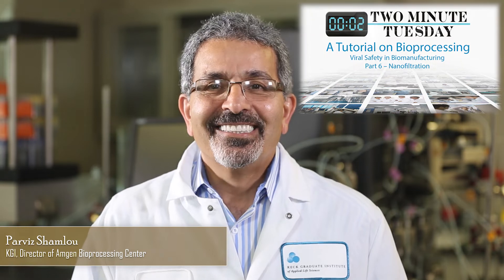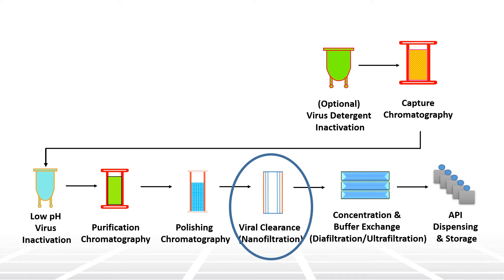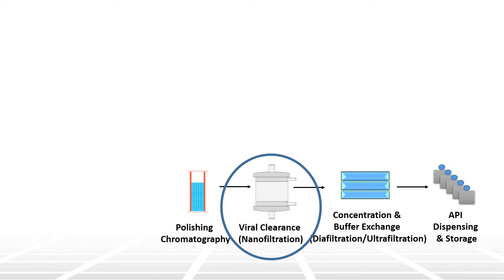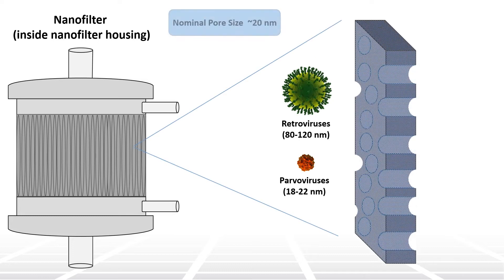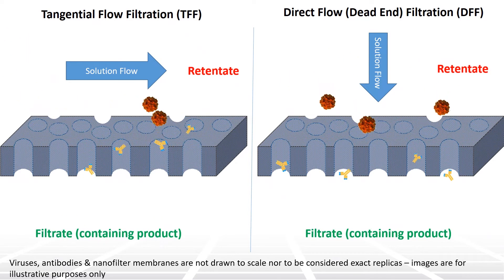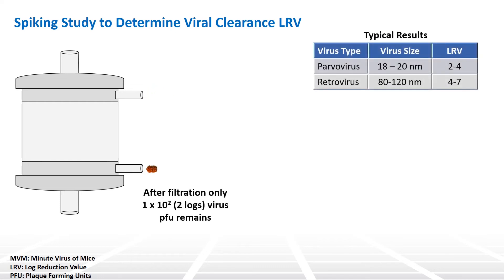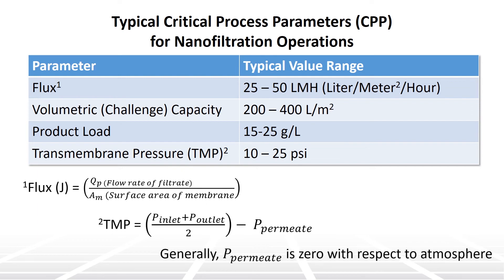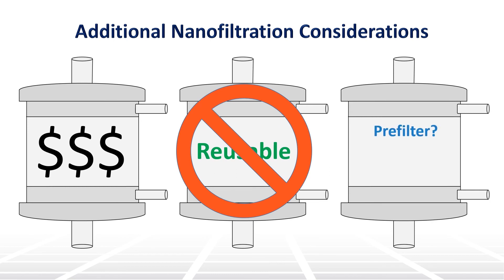Viral Safety in Biomanufacturing Part 6 - Nanofiltration - Two Minute Tuesday Technical Training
This is part 6 of our Two Minute Training Video Series on Viral Safety.